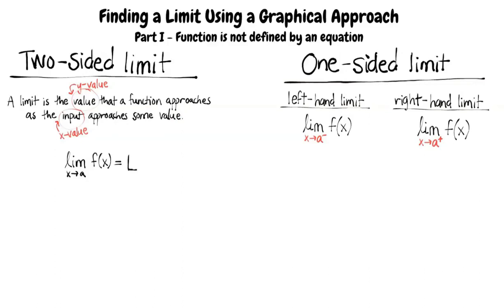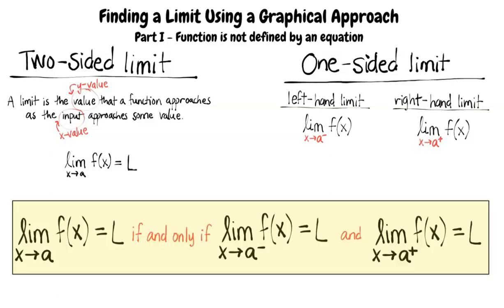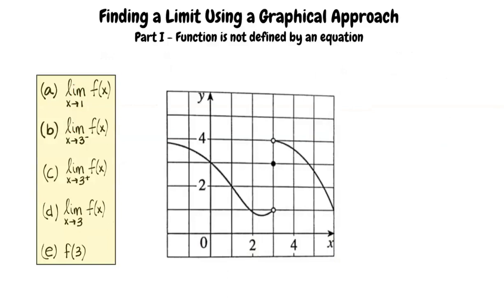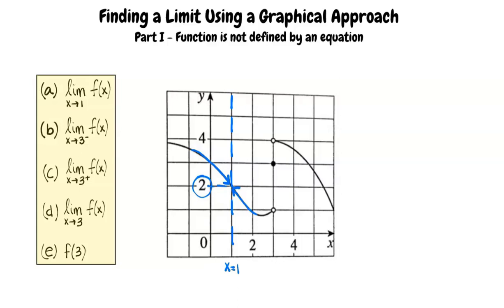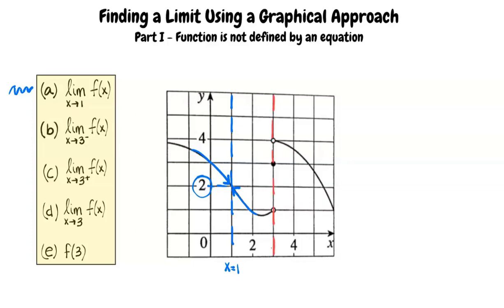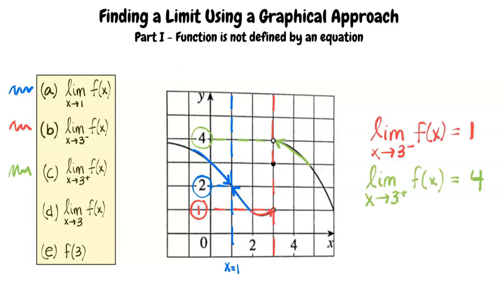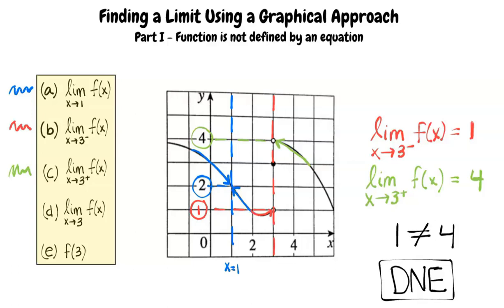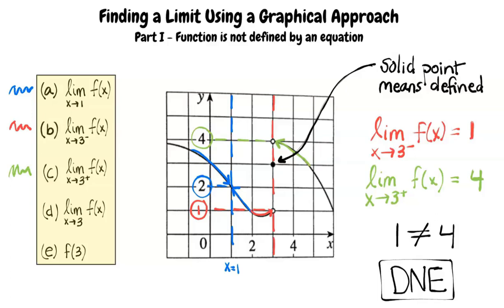Finding a limit using a graphical approach: Part 1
This is a topic level video of Finding a limit using a graphical approach: Part 1 for ASU.